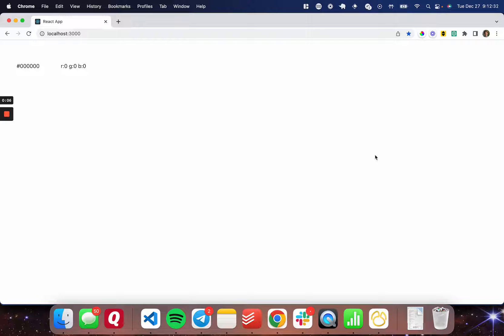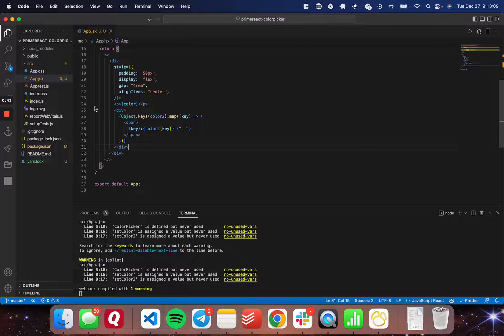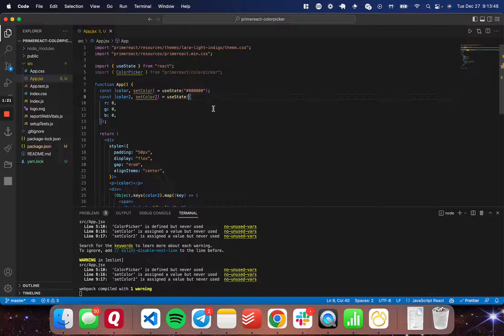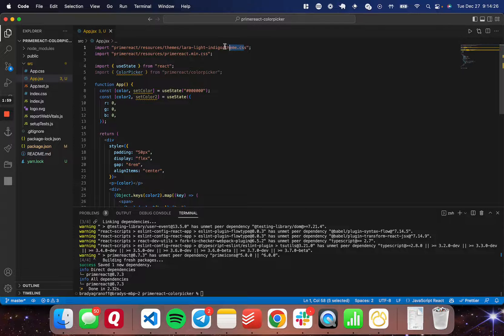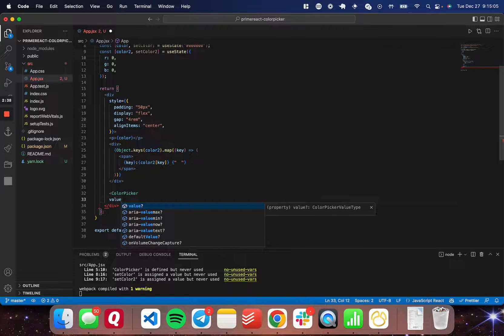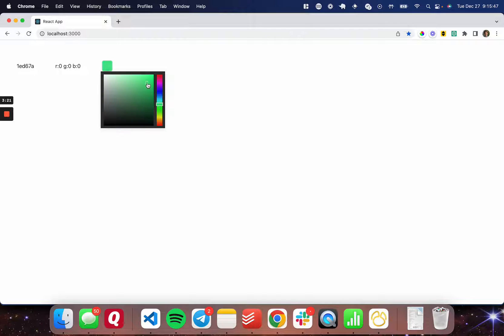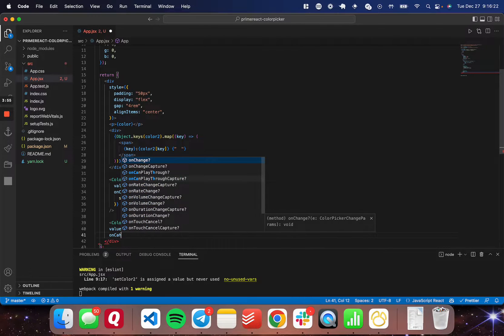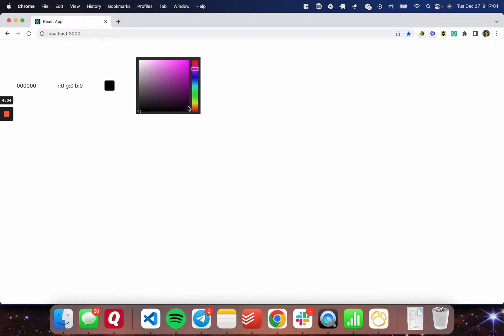Create a Color Picker in a React (Customizable, Prebuilt Component) | ReactJS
In this video, I'll demonstrate how to use the color picker component in the PrimeReact library.

To get started, be sure to check out the documentation on the PrimeReact ColorPicker component at this This page includes detailed information on all of the available props and methods for the color picker, as well as examples of how to use it in your React projects.

If you're new to the PrimeReact library and need help setting it up, be sure to check out the setup documentation at this This page includes instructions on how to install the library and configure it for use in your React projects.

We hope this tutorial helps you easily implement a color picker in your React projects.